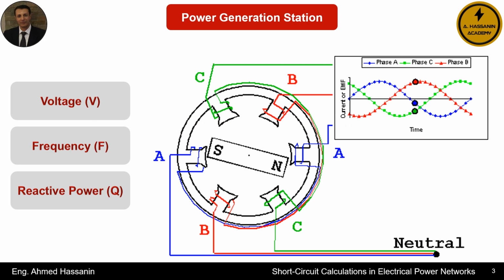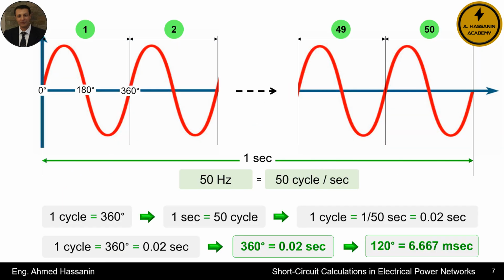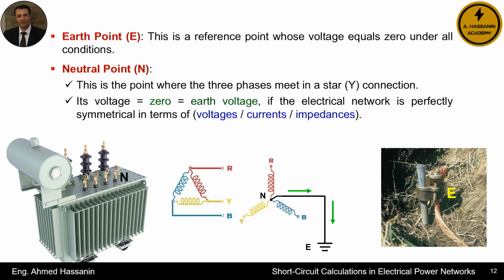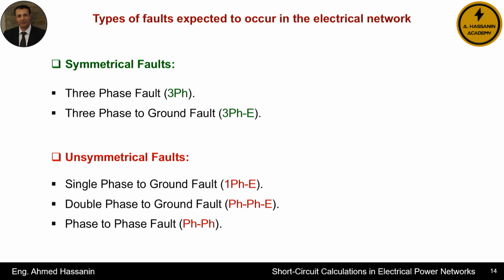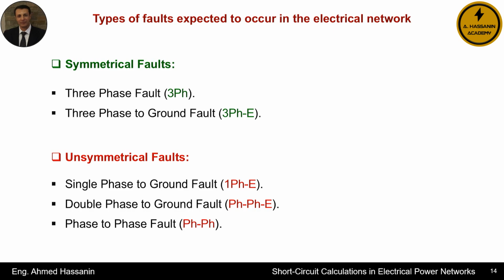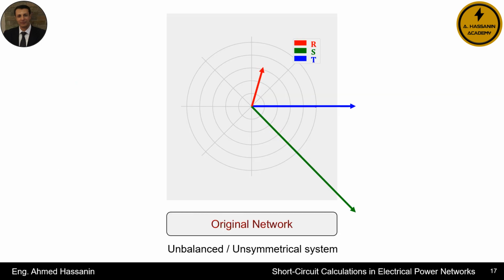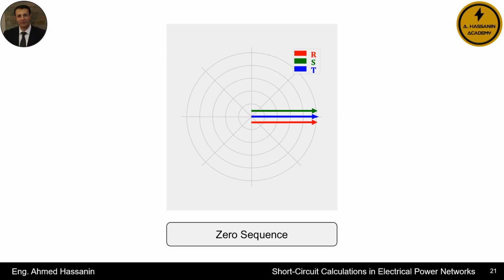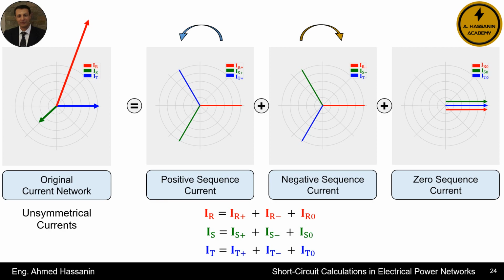Symmetrical Components: Positive Sequence, Negative Sequence and Zero Sequence Components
Symmetrical Components
Positive Sequence Component
Negative Sequence Component
Zero Sequence Component

Single Phase to Ground Fault (1Ph-E).
Double Phase to Ground Fault (Ph-Ph-E).
Phase to Phase Fault (Ph-Ph).
Three Phase Fault (3Ph).
Three Phases to Ground Fault (3Ph-E)

Phase Faults.
Earth Faults.